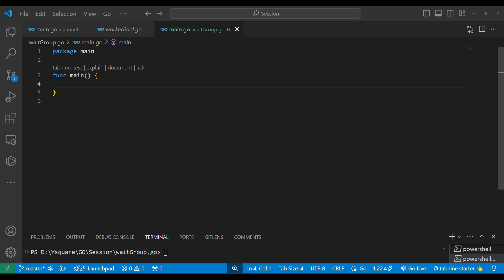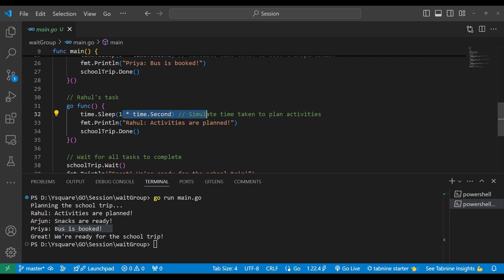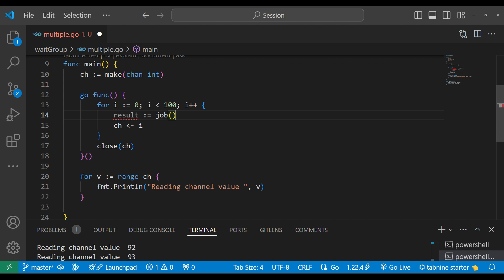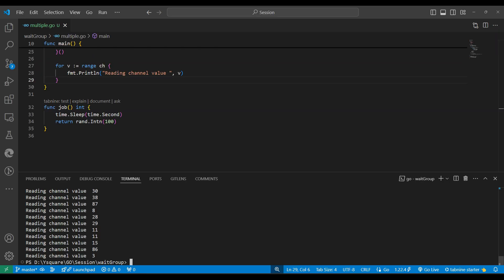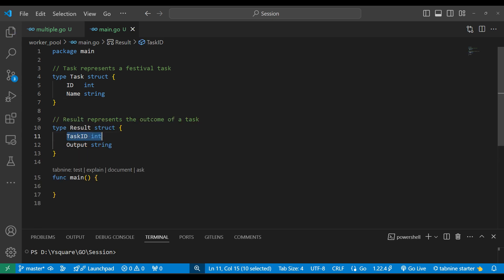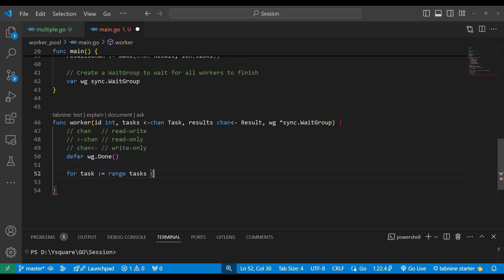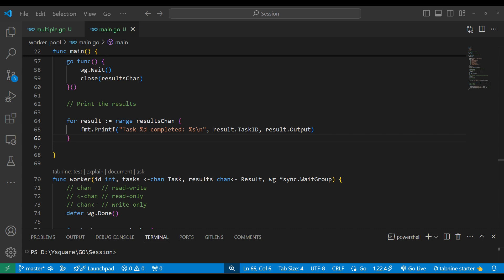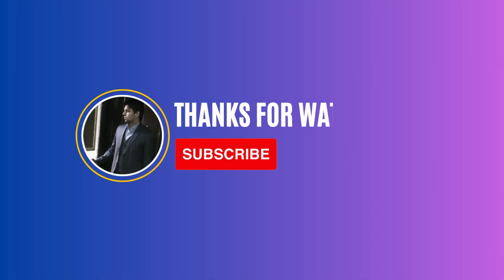#30 Go Concurrency Made Easy: Wait Groups & Worker Pools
In Golang, a WaitGroup is a synchronization primitive provided by the sync package. It is used to wait for a collection of goroutines to finish executing. Here’s a breakdown of how it works:

Initialization: A WaitGroup is initialized and shared among goroutines.
Adding Goroutines: Before starting a goroutine, you call Add(n) on the WaitGroup, where n is the number of goroutines to wait for.
Decrementing: Each goroutine calls Done() when it finishes its work. This decrements the WaitGroup counter.
Waiting: The main goroutine calls Wait(), which blocks until the WaitGroup counter is zero, meaning all goroutines have finished.

Golang Worker Pool
A worker pool is a pattern where a fixed number of worker goroutines are created to handle tasks from a shared job queue. This pattern helps to limit the number of concurrent goroutines and can improve efficiency and resource management.

Key Components:
Job Queue: A channel that holds tasks to be processed.
Workers: Goroutines that pick up tasks from the job queue and process them.
Dispatcher: Manages the pool of workers and assigns tasks from the job queue to the workers.